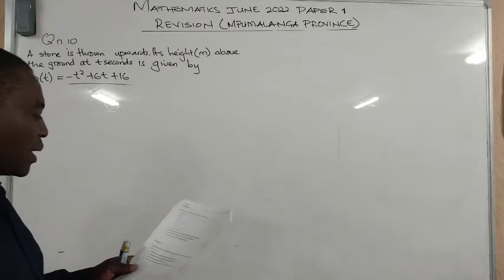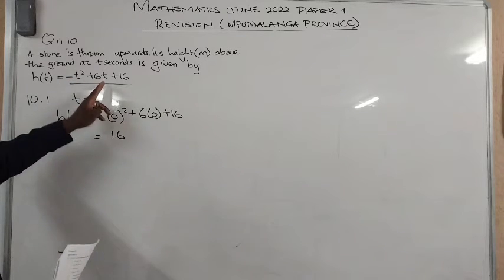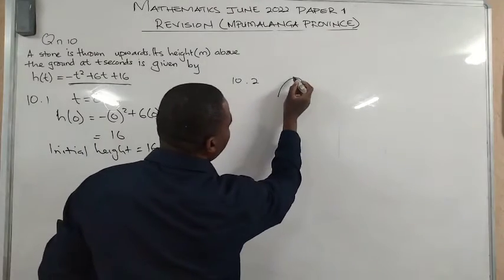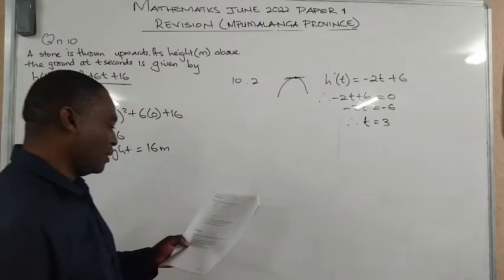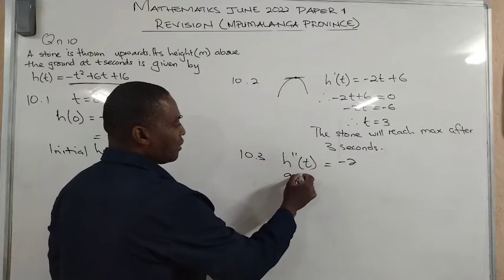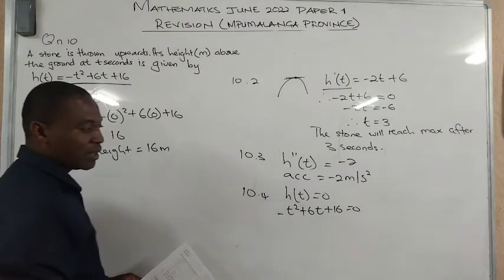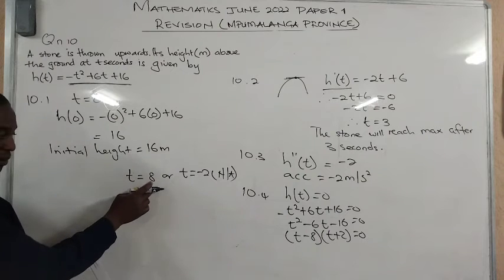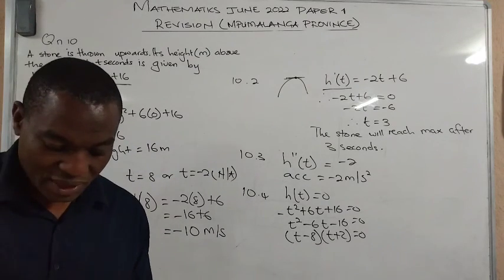Grade 12 Mpumalanga Province June Exam Paper 1 Revision Question 10